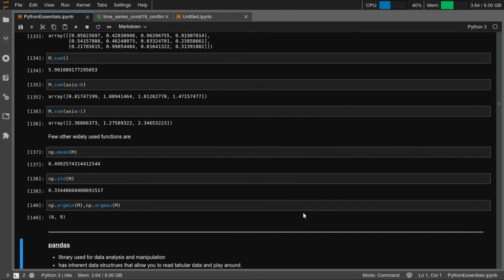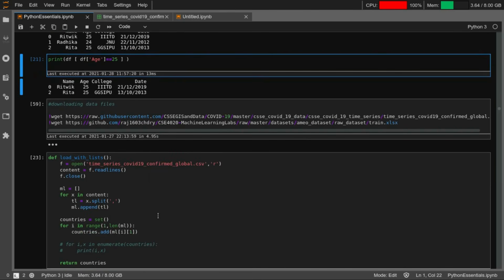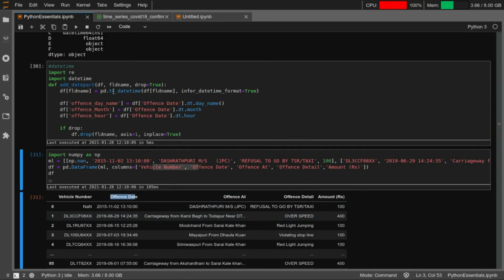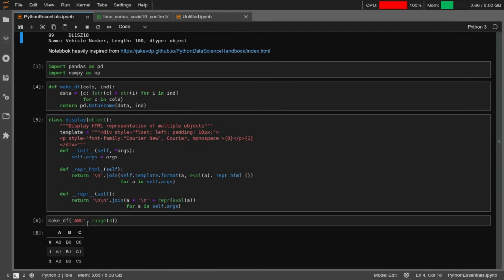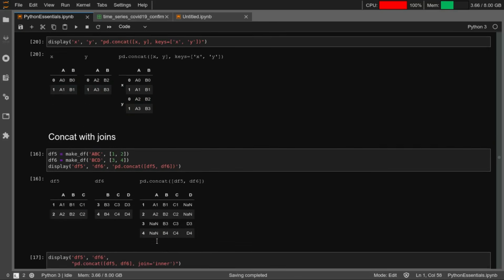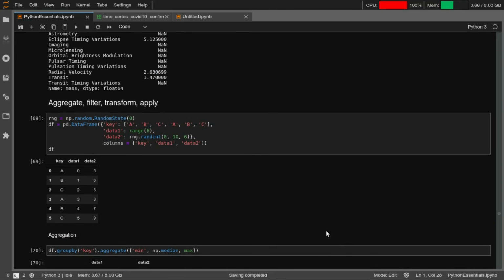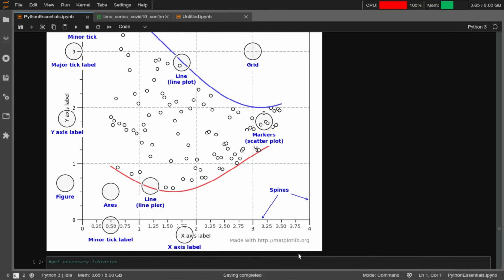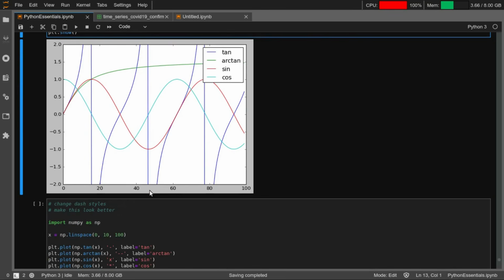Week 4 Tutorial Part 2 pandas and matplotlib